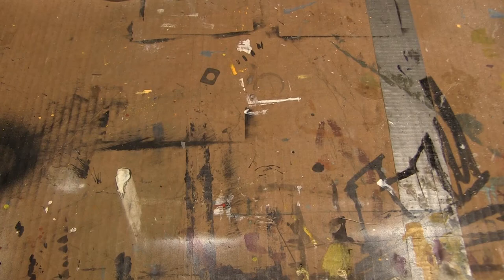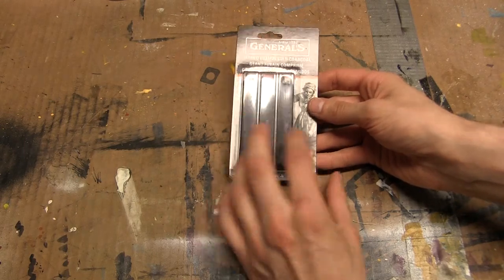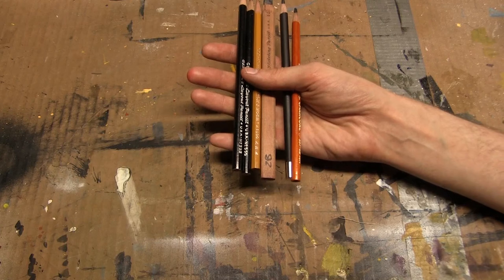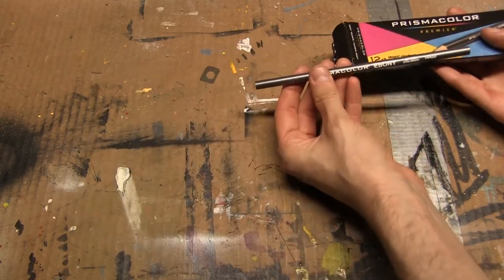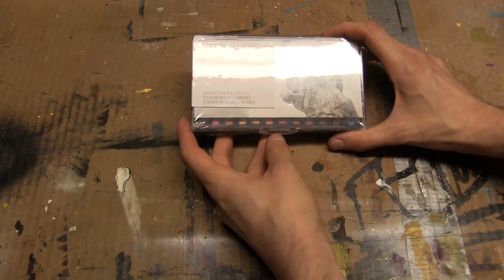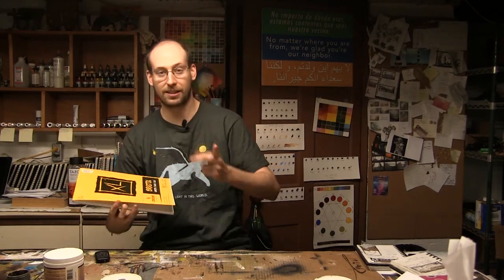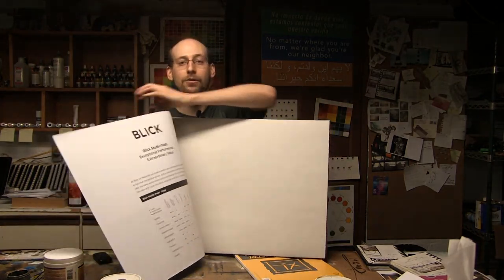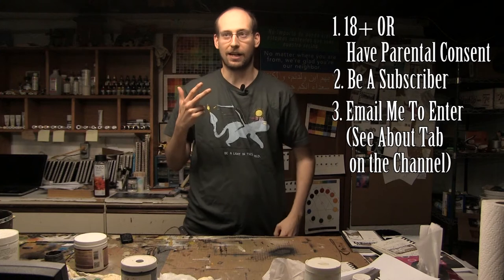Massive Drawing Supply Giveaway (CLOSED)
Been compiling this stock of drawing supplies for the sole purpose to give them away! I'll be taking entries from upload until October 31st 2020 at 11:59pm EST.

The Rules:
1. Be 18 years or older OR have parental permission to enter
4. One entry per person.